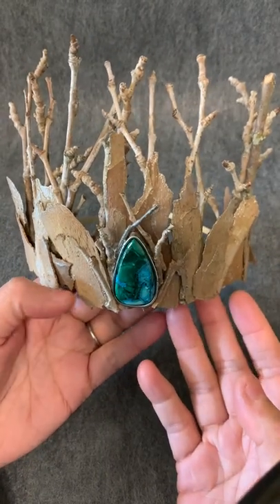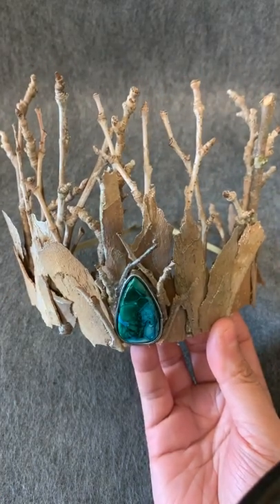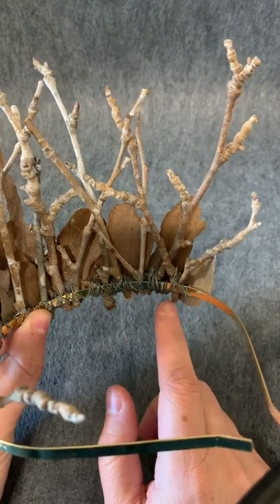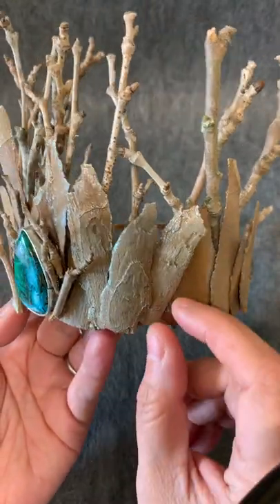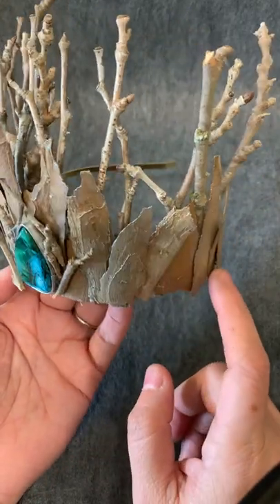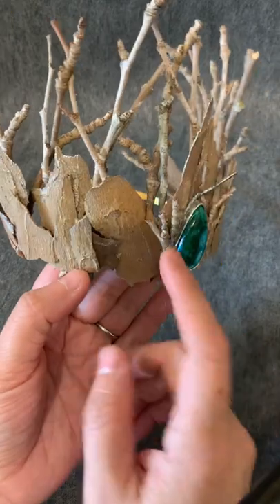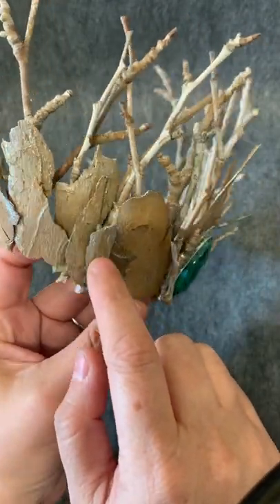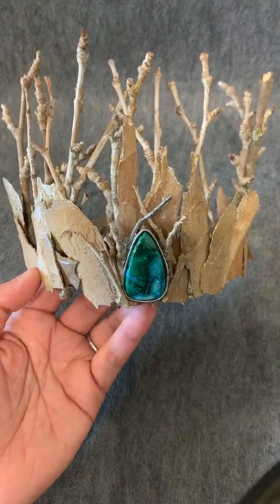This week's tiara: Branch and Bark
This week's tiara was less about supplies but there were a few things:
Gold tiara base (metal tiara)
22 gauge wire
Twigs
Bark
Malacolla stone
Flat silver wire
Glue
Dragonfly glaze (Blue/green/gold shift)
Gold lumiere paint